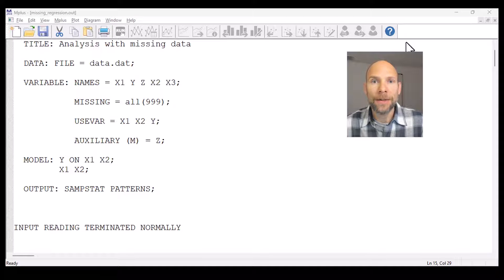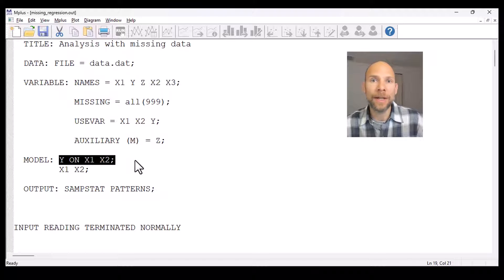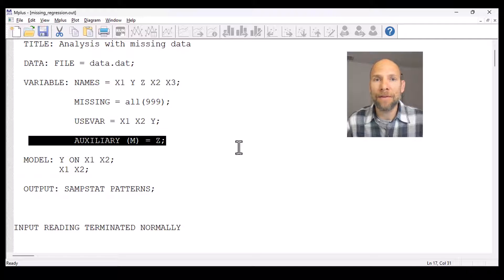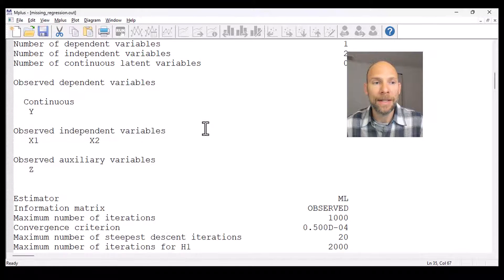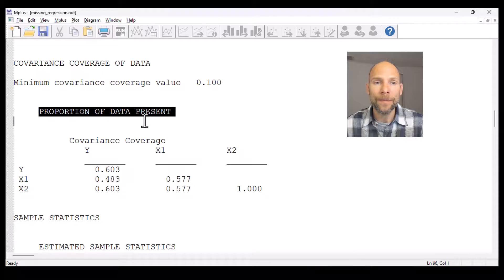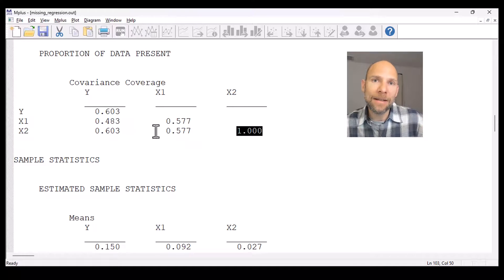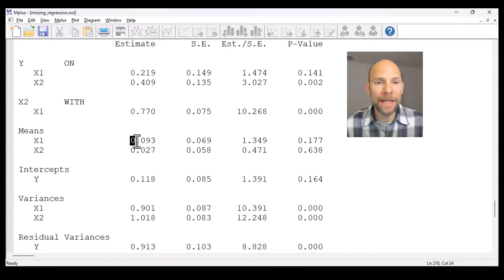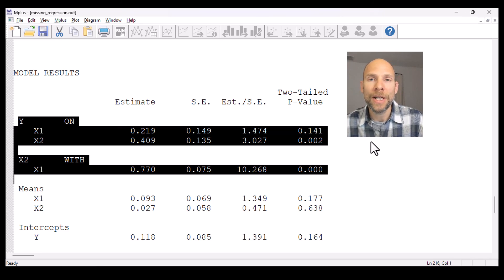FIML Missing Data Handling in Mplus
QuantFish instructor and statistical consultant Dr. Christian Geiser shows how to handle missing data in Mplus using full information maximum likelihood (FIML).